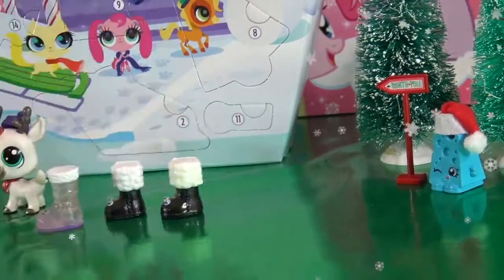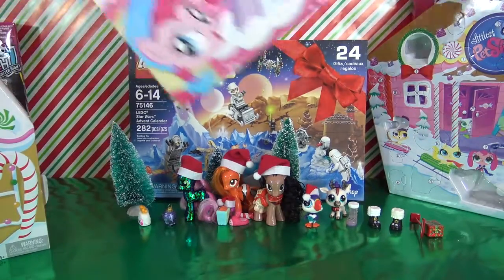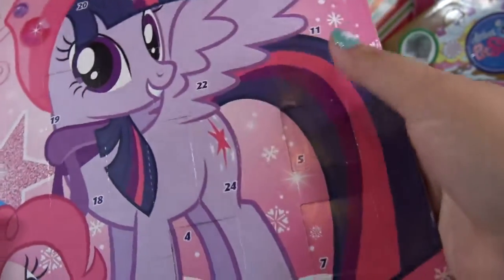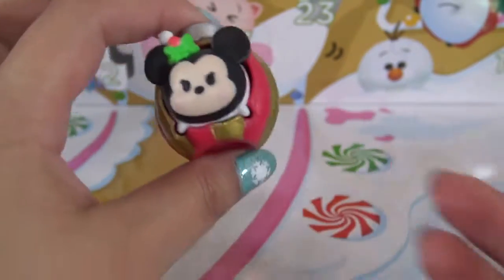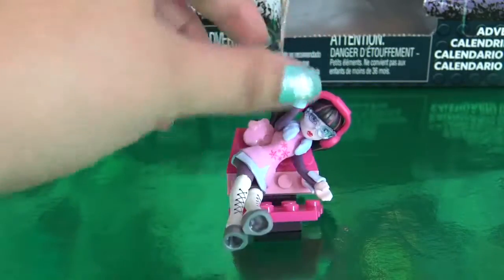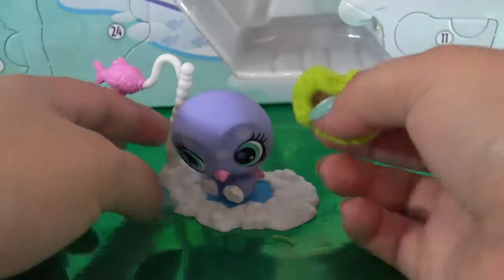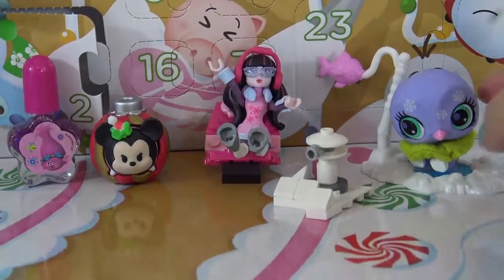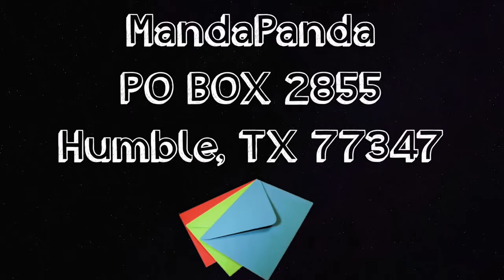ADVENT CALENDAR DAY 5 Littlest Pet Shop Trolls Monster High Star Wars 2016 Unboxing